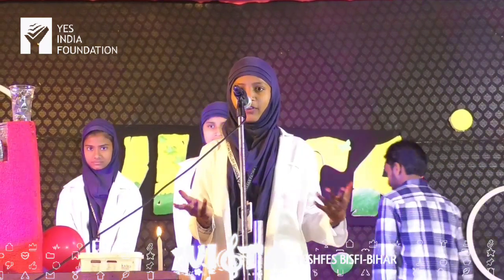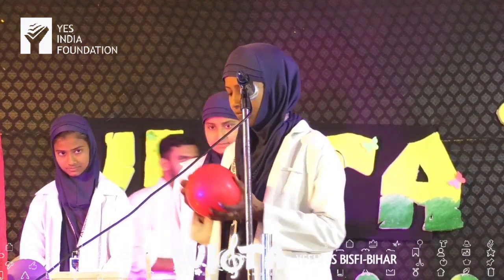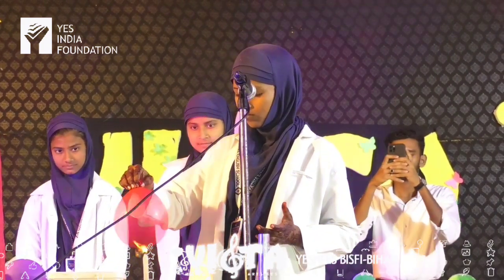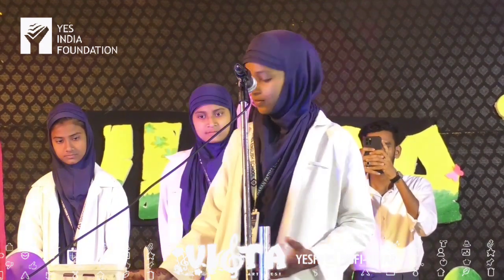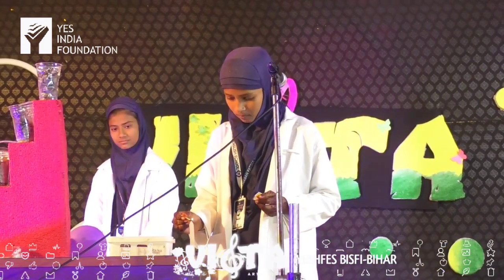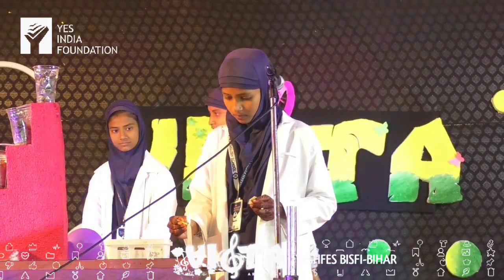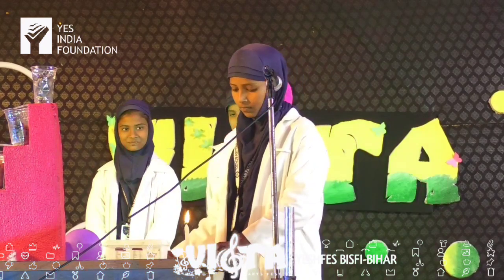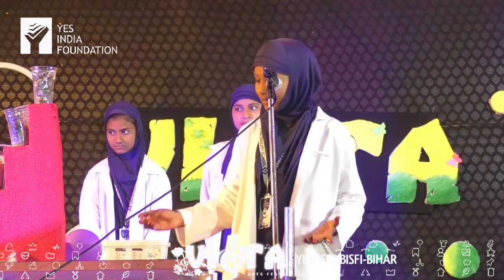SCIENCE EXPERIMENT | ARTS FEST | VISTA 2024 | SCIENCE SHOW.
SCIENCE EXPERIMENT
Variety program in arts fest
ARTS FESTIVAL 2024
Student's Talents
experiment with balloon
robotics
experiment with candle